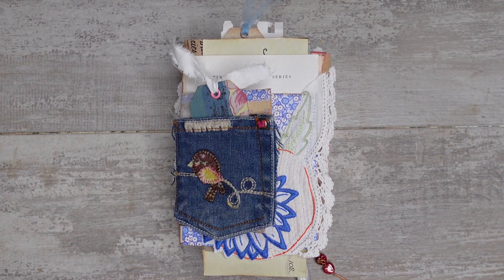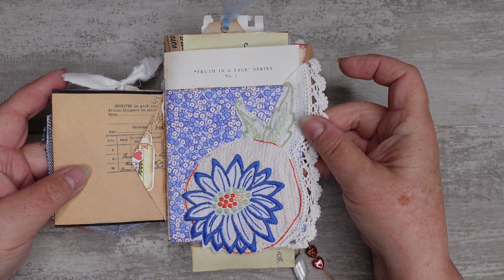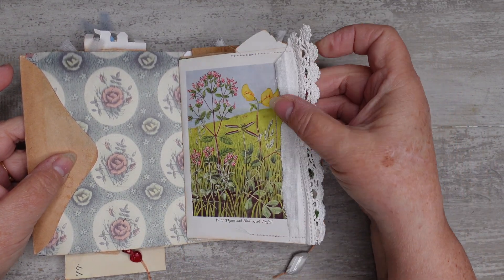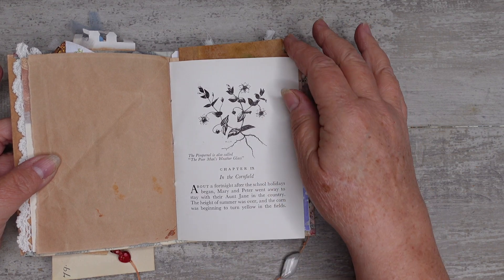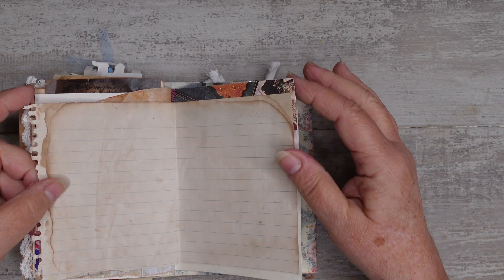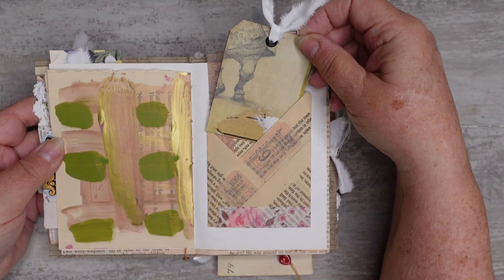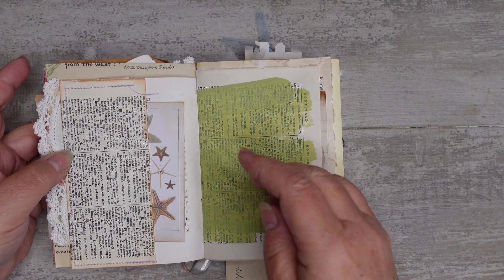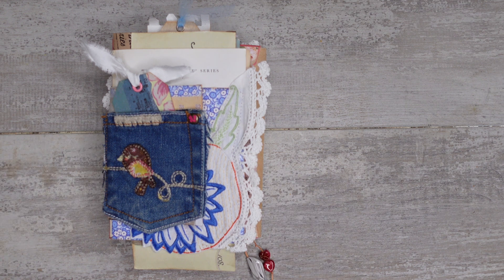How I made my Flip Flop junk journal ⭐️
Flip Flop Journals made from envelopes showed up this week on YouTube!
So, I decided to give it a go!
I also used
@amitybloom printables
@luiseheinzl printables

Enjoy the tour, it's now available in my ETSY shop!